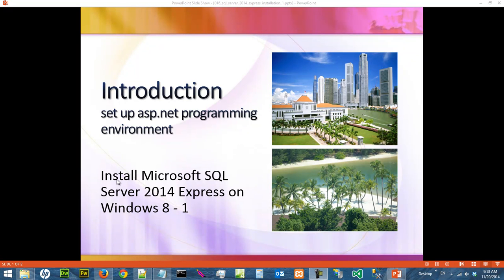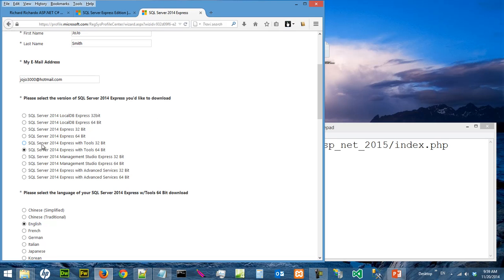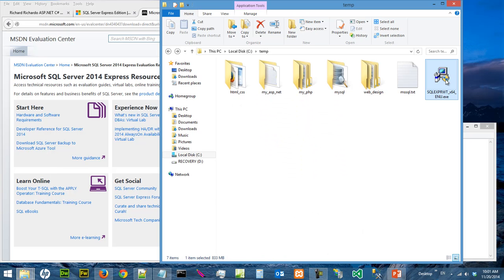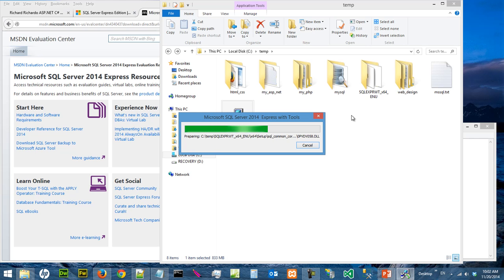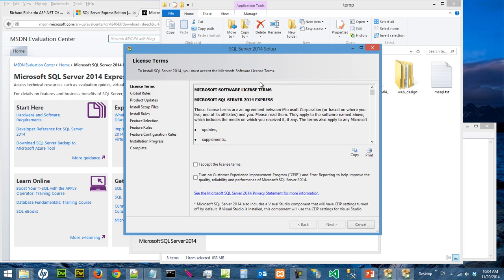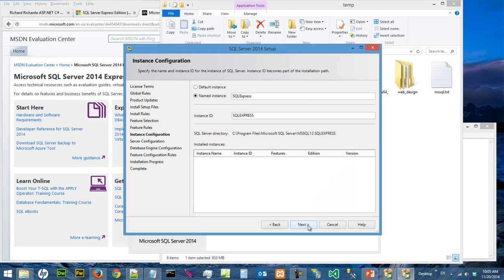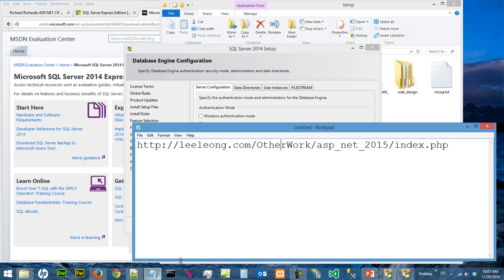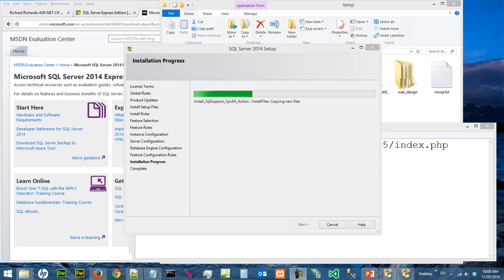Tutorial asp.net C# 016 sql server 2014 express installation 1